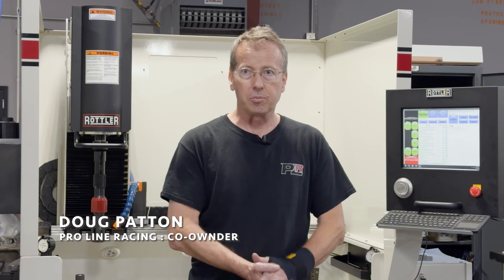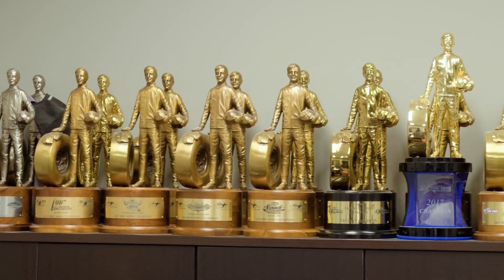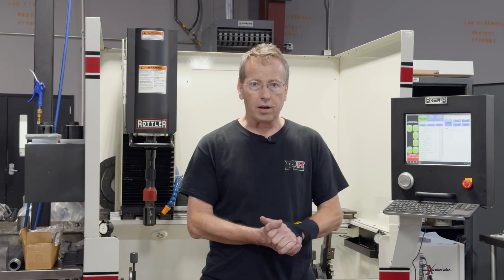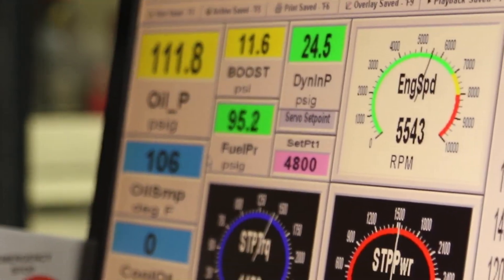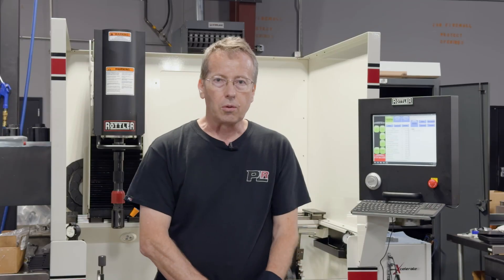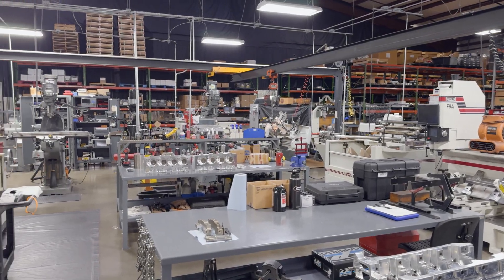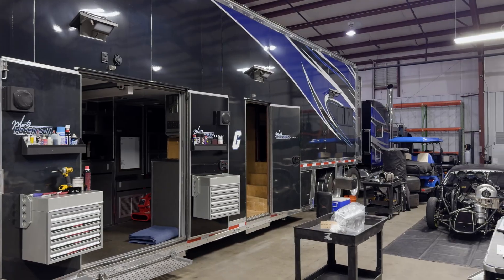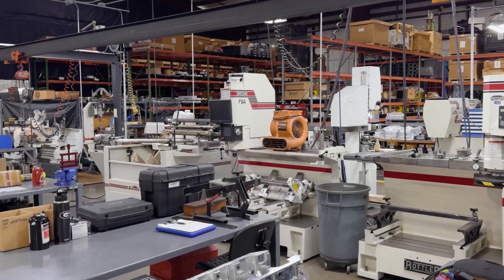Proline Racing and the team behind 3,400 wheel horse power!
For our 4th episode of the Rottler Featured Series we drop by for a visit with Doug Patton and Eric Dillard at Proline Racing in Ball Ground, Georgia.

Proline’s famous for supercharged and turbocharged drag racing engines (plus some V10 Lamborghini engines for you underground racing guys).

The guys pride themselves on providing top tier performance and never telling a customer “no.” To do that, Proline needs top-notch machinists and machines that deliver speed, accuracy, and repeatability.

To meet those goals, Proline makes Rottler equipment a big part of their engine operations, with a Rottler S-series surfacing machine, an F9A boring and sleeving machine, and an H85AX fully automatic honing machine.